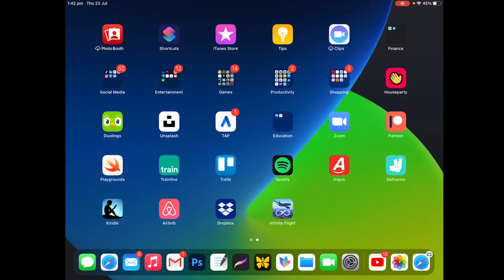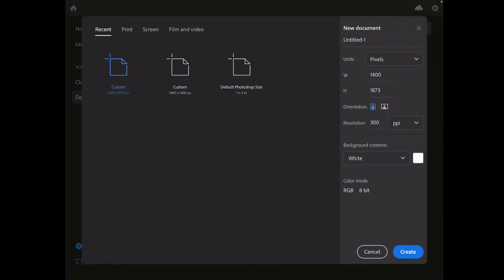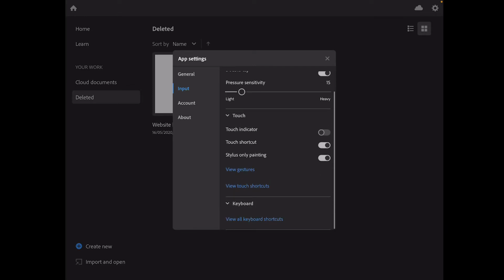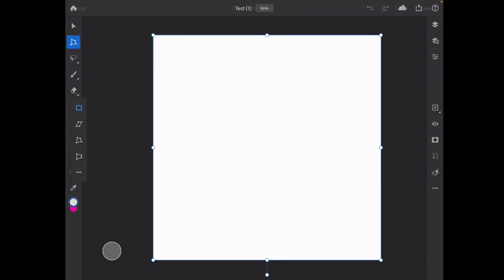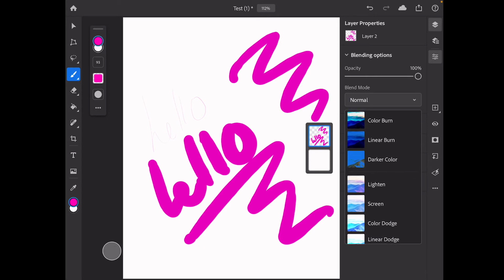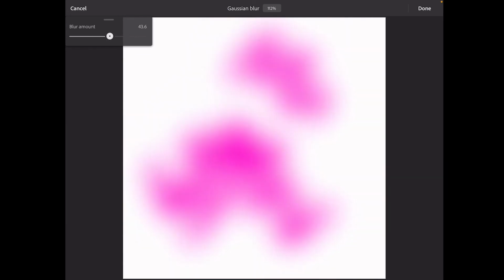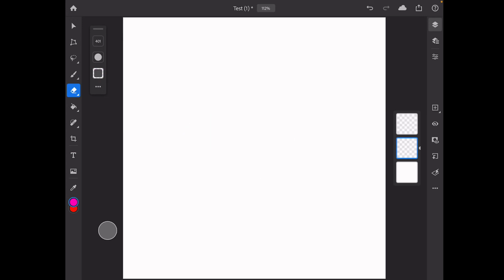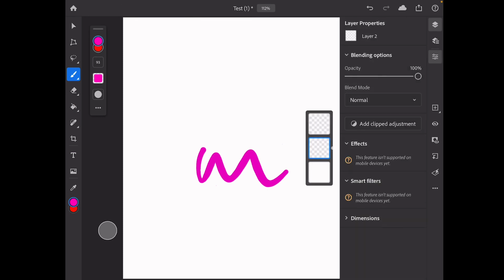Photoshop for iPad: The Basics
This video is a basic rundown of PS for iPad. I always wanted it, it is here, and after a considerable amount of updates, is it a good PS Desktop replacement? I spill all and give the basic rundown of how to use it!

Tech:
iPad Air 3rd Gen + Apple Pencil
iOS 14 Beta 3 (PS works the same in iOS 13)